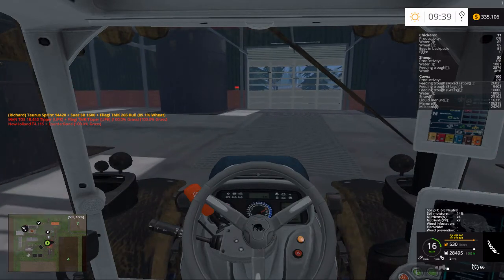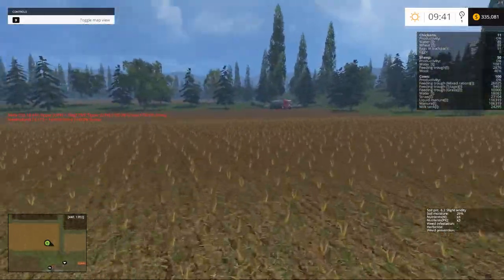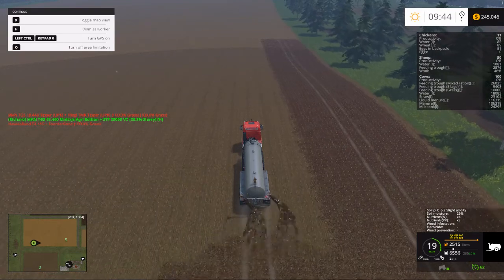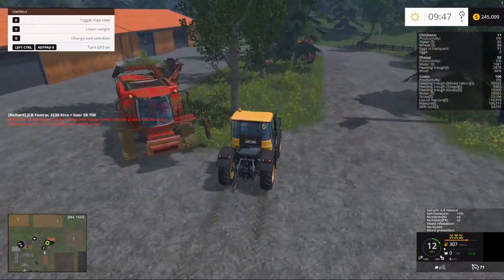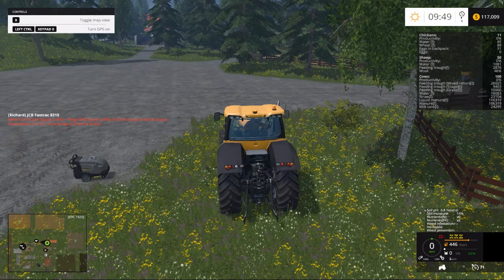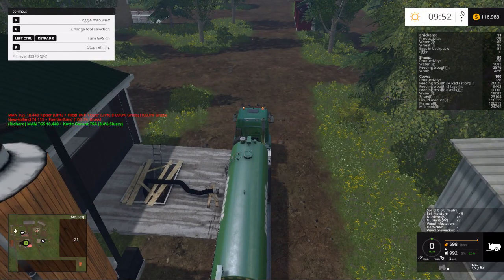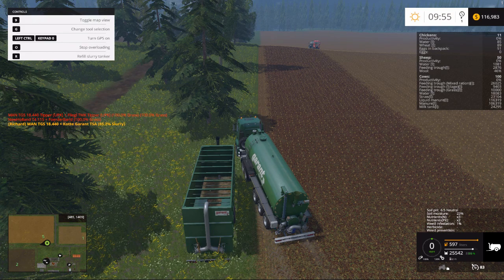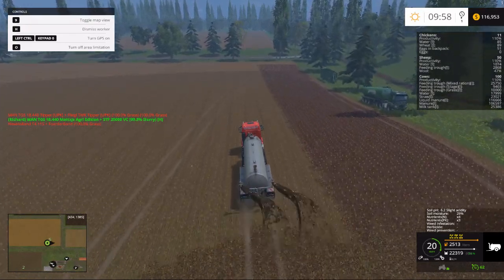Let's Play Grazyland Soil mod for Farming Simulator 15 part 14 "tally"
Grazyland farming for FS 15